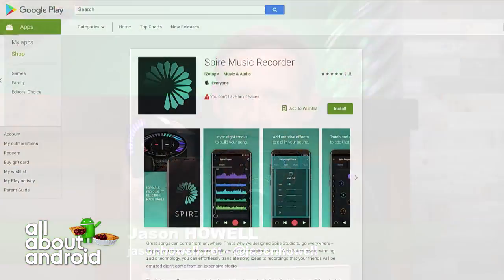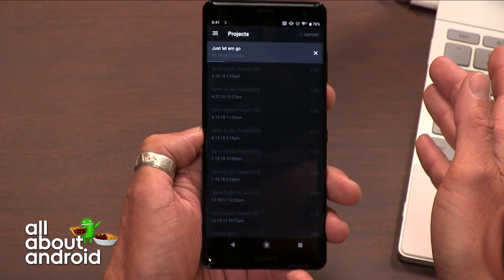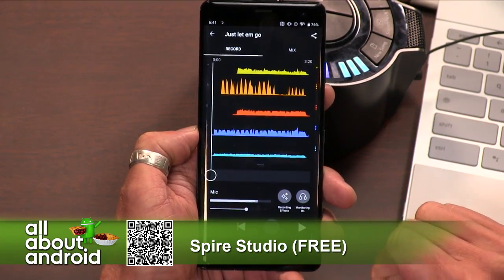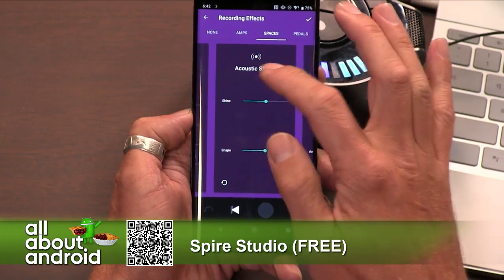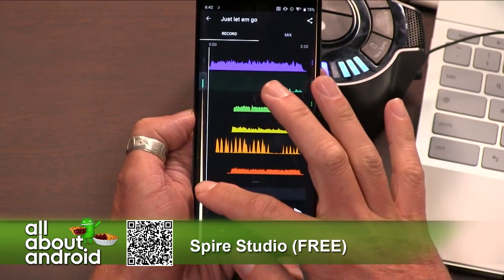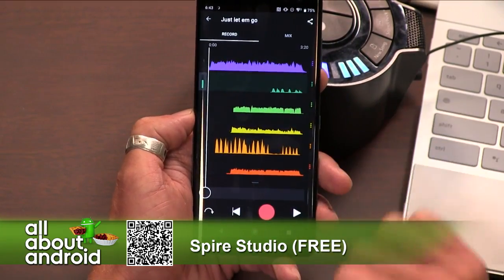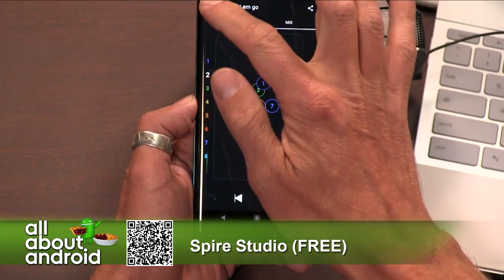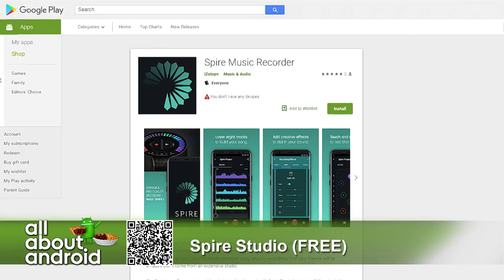Spire Studio for Android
Izotope released their Spire Studio multitrack software for Android, bringing full control of the Spire Studio hardware to the platform. Jason Howell shares his review of the app.